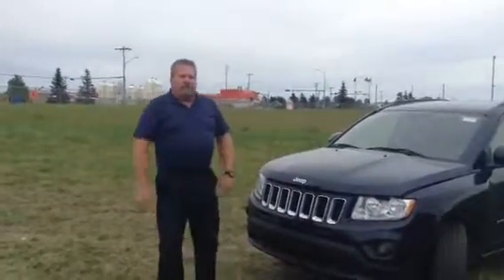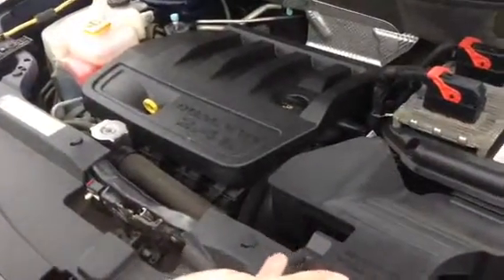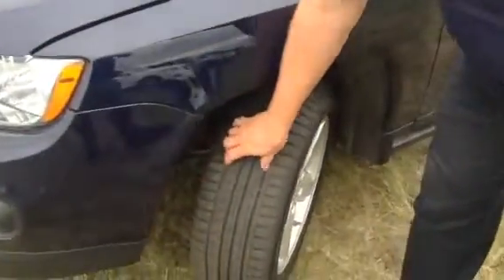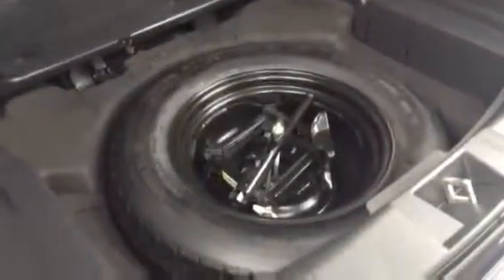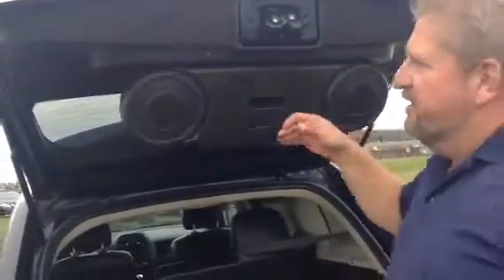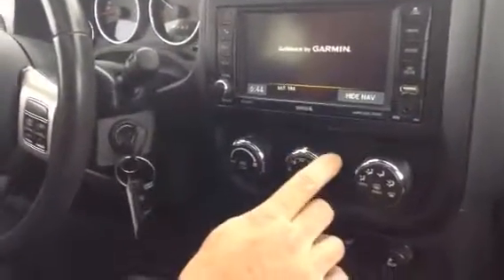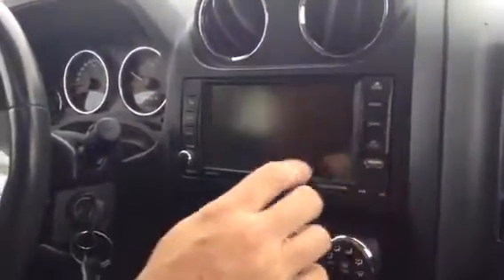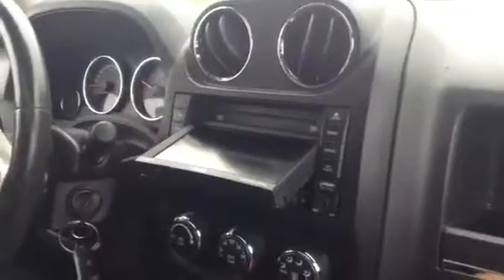Sheila a Compass to point you in the right direction